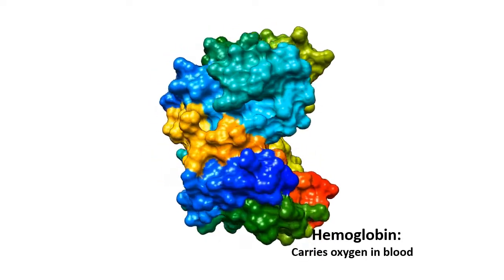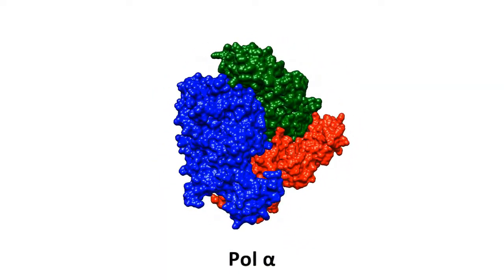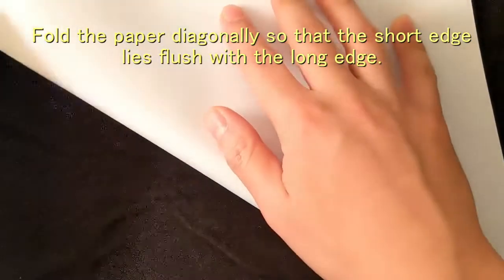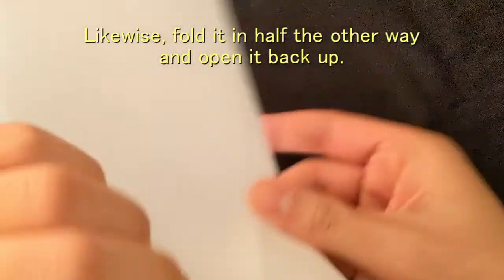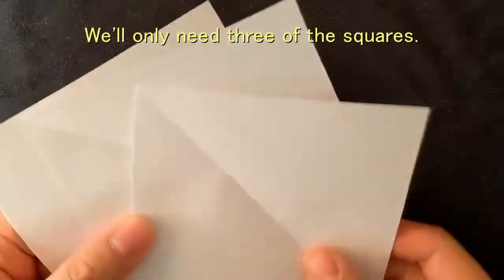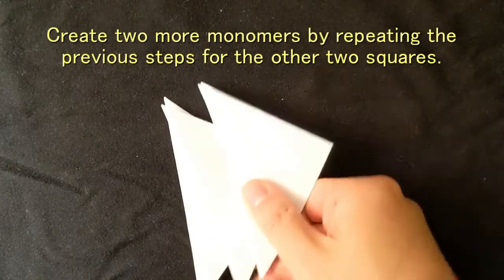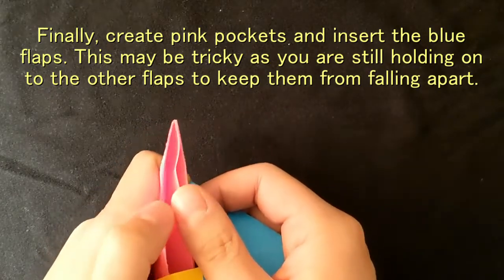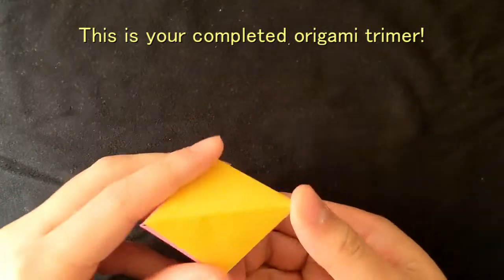How Proteins Fold: Protein Origami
Have you ever wondered what the proteins in your body look like and how they get that way? Learn about the formation of protein complexes and do it yourself by folding an origami model!

Supplies Needed: Paper, scissors

Derrick Lin, Josue San Emeterio, Kara Zielinski, Suzette Pabit, Andrea Katz, Lois Pollack
Cornell University, Applied Engineering and Physics